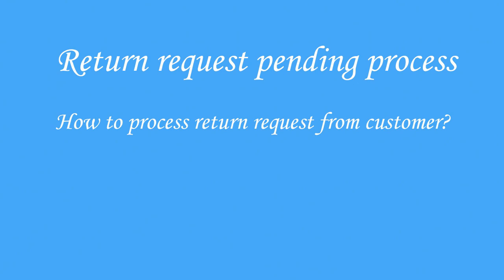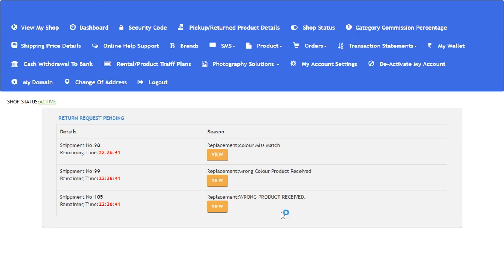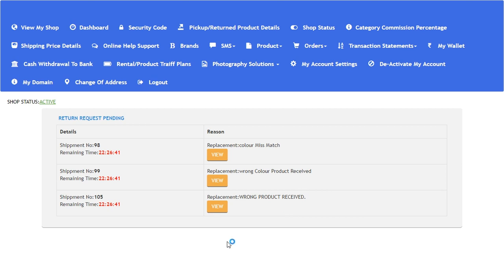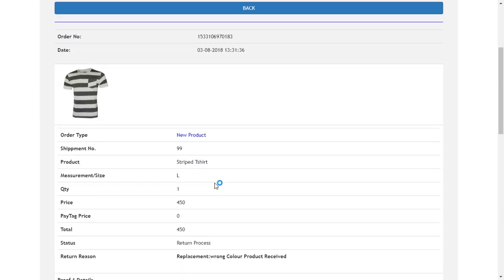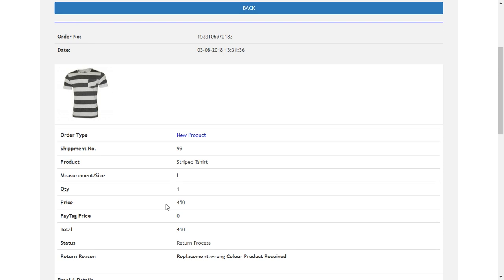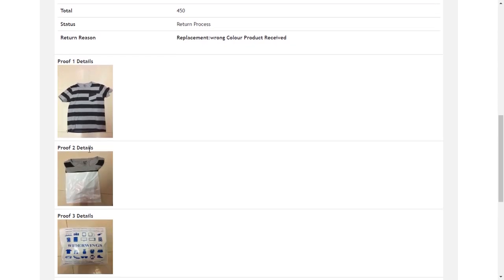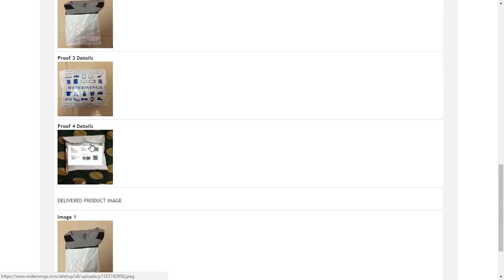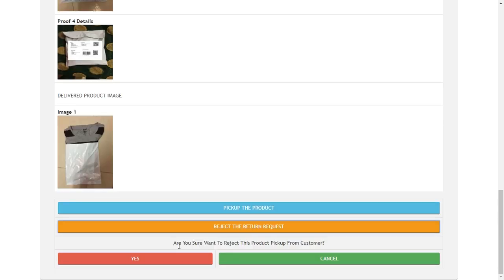widerwings ecommerce return request seller correct